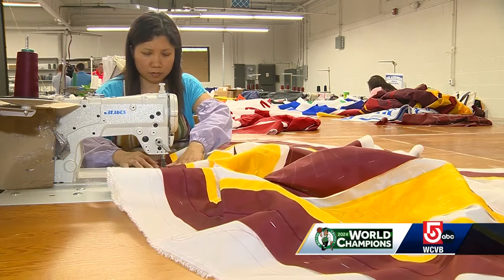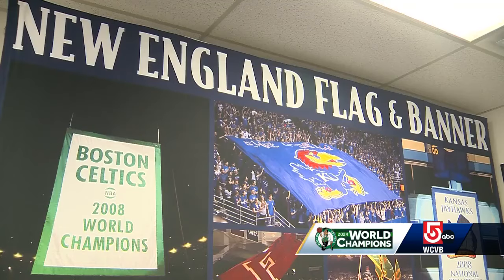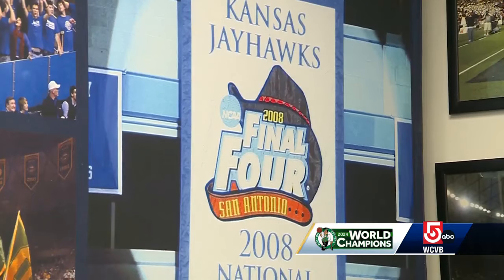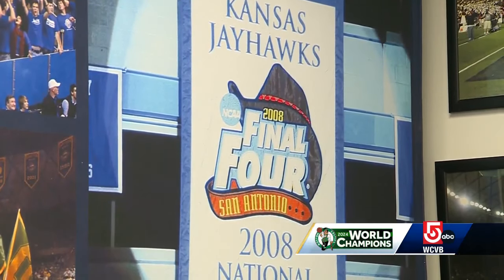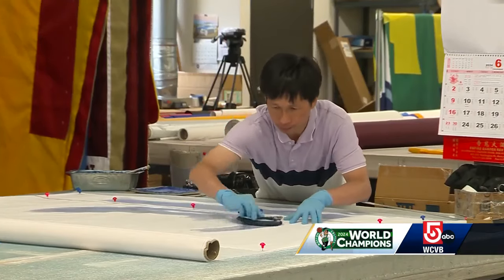Mass. company will be making Celtics' 18th championship banner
The company has already sent smaller versions of Banner 18 to the Celtics, some of which will be used in Friday's championship parade.